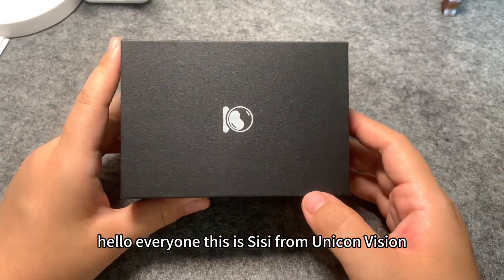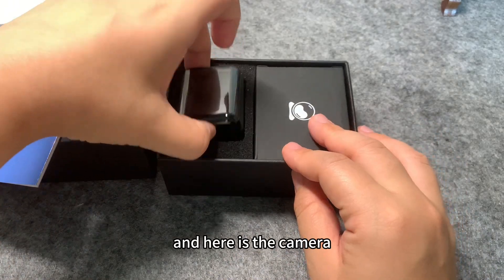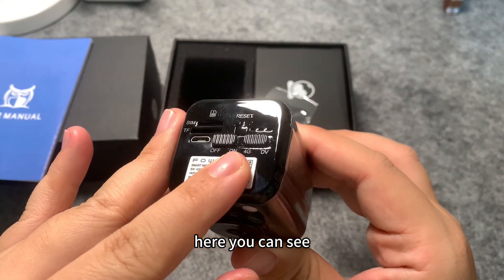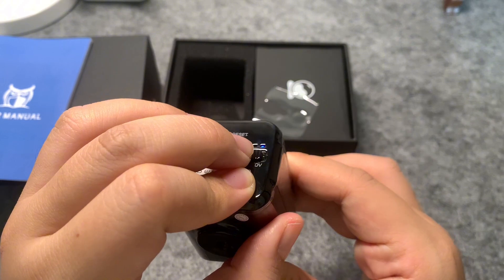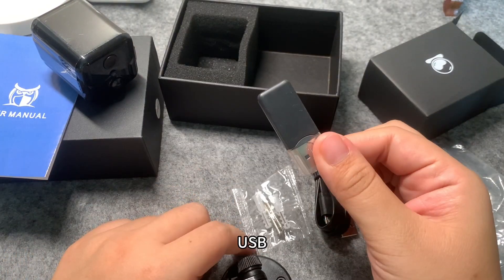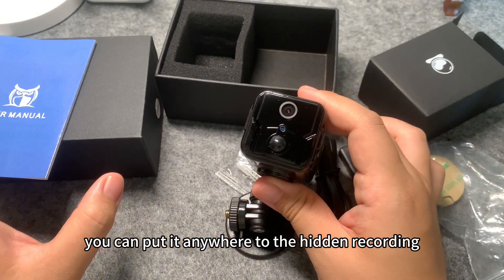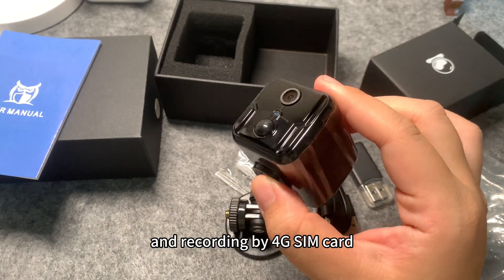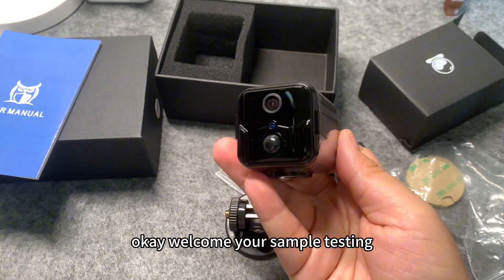Unicon Vision Battery 4G mini camcorder install anywhere under your eyes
140 degree camera lens 2.8mm lens
Built in 2800mAh battery Battery lasts up to 10-12days without charging Support
Two way audio Support SD Card Max 128GB
Support DV direct record mode without network
Support Full time recording